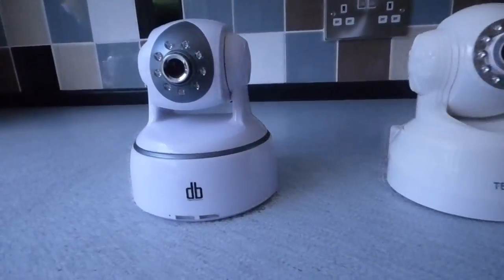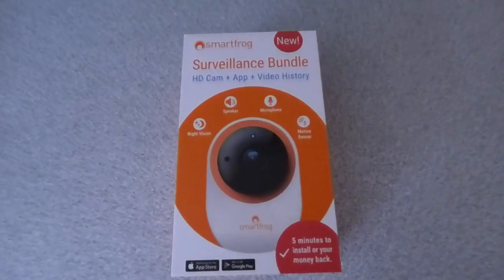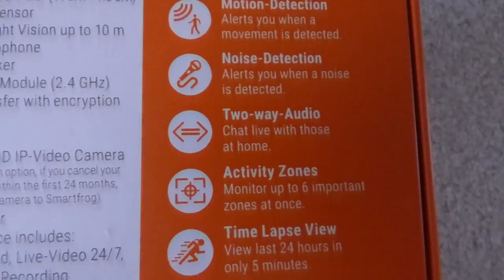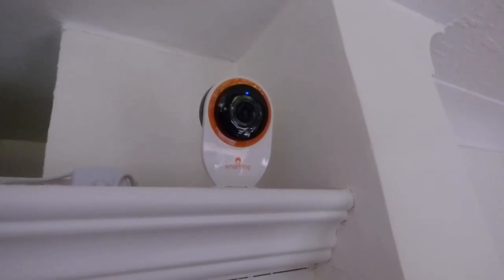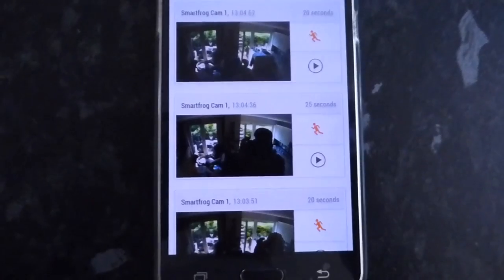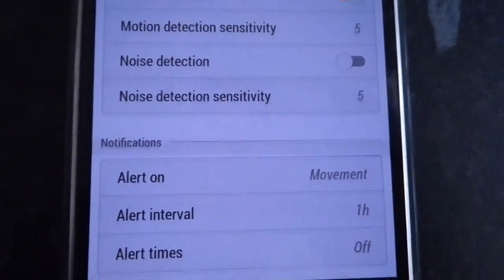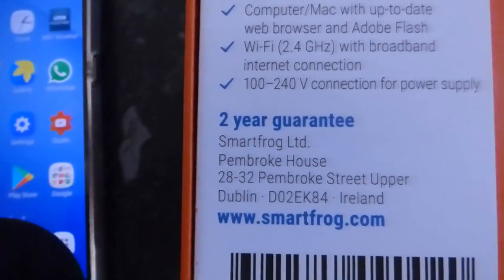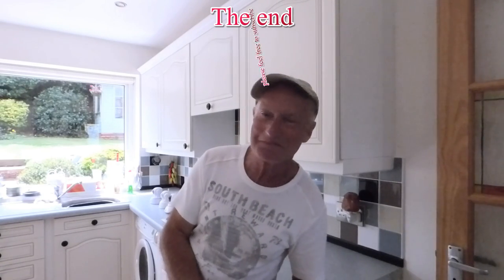The Smartfrog security camera. A smart camera that gets it right.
In the market for a security camera the works and ticks all the boxes? I have been through three of these so called security cameras and this one beats them all. Full review here.